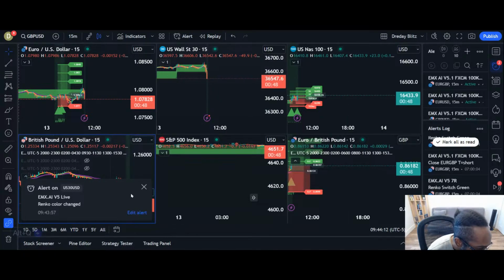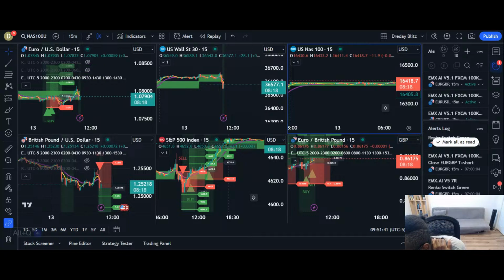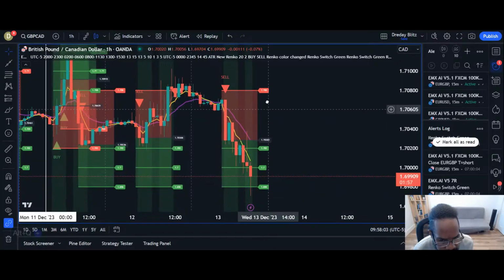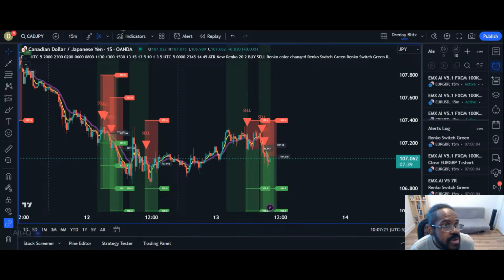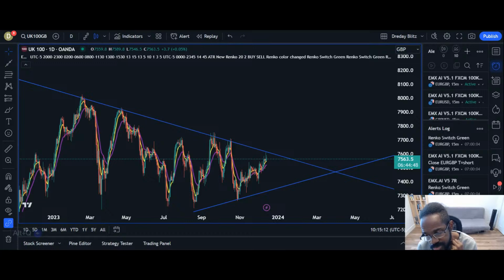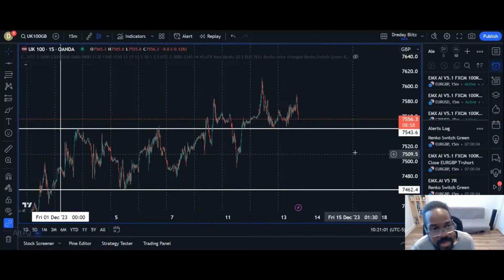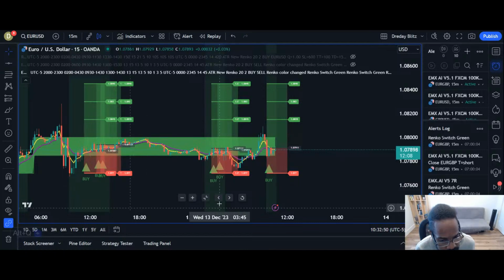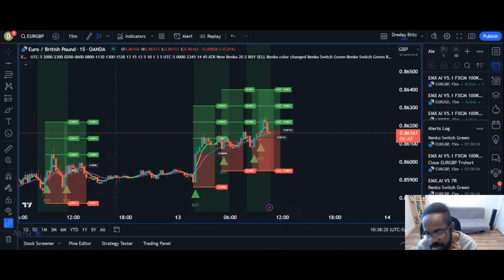Live Market Mastery: Strategies for US 30, S&P 500, and NAS 100 | 13/12/2023 Core PPI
Welcome to our live trading session where we delve into the world of financial markets with a focus on US 30, S&P 500, NAS 100, and Forex pairs. Join us as we share valuable insights and strategies to help you master these dynamic markets.